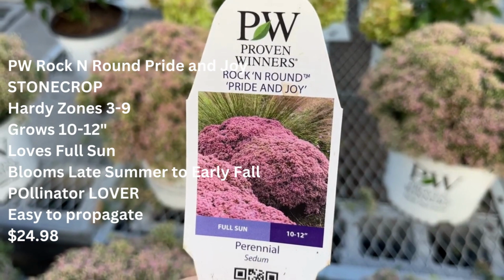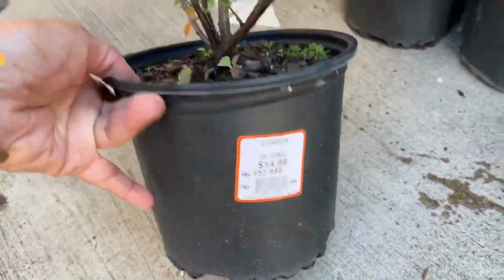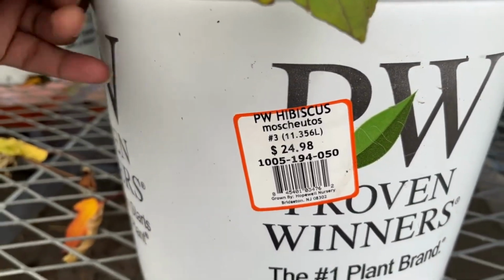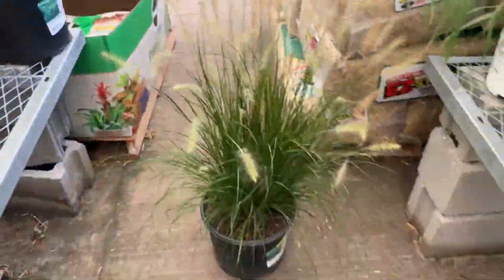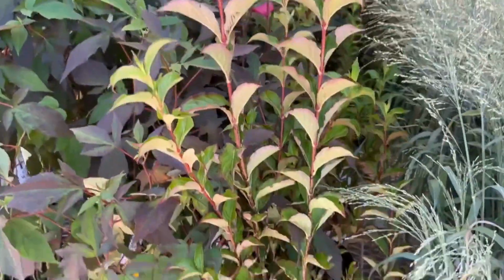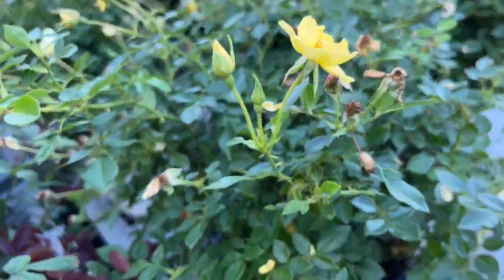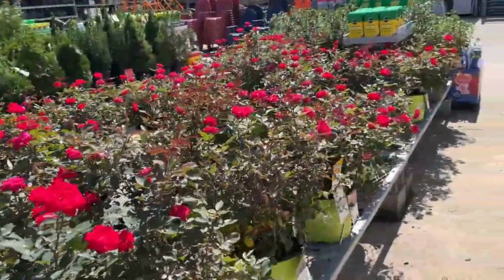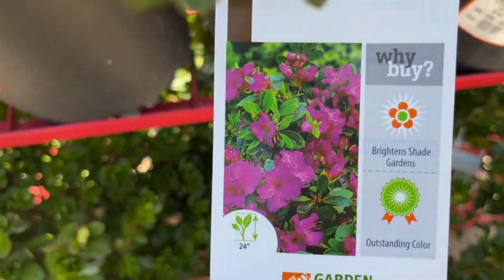Fall Plant Shopping For Shrubs and Perennials Home Depot Garden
Fall is in the air, the leaves are falling, and the colors are changing. Now is the perfect time to start your fall planting. Home Depot Garden Center is fully stocked with perennials/shrubs that will bloom in Spring, Summer, and Fall. Get them before they are gone and plant them before frost is here. I garden in Zone 6b.

Plants mentioned in Video:
Proven Winners Rock N Round Pride and Joy Stonecrop
Proven Winners Lil Kim Rose of Sharon Petite Shrub
Dwarf Fountain Perennial Grass
Fig Chicago Hardy
Azaleas (On sale - various prices)
Peppermint Stick Spirea
Spirea (Anthony Waterer)
Southern Living Nandina "Heavenly Bamboo Obsession"

Prices, sales, and selections may vary depending on your location.

No Music Attribution Required
Music
SONG: By The Fireplace
ARTIST: TrackTribe